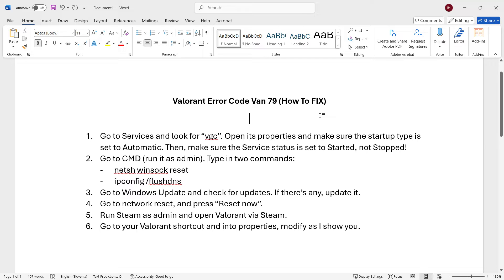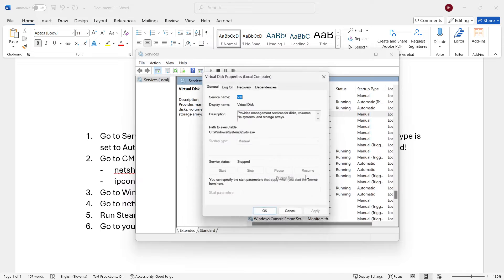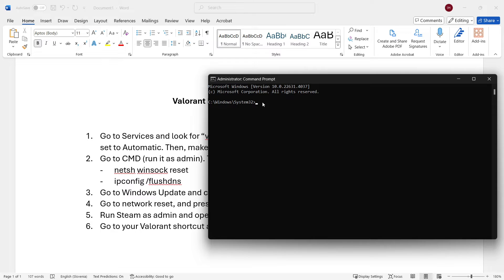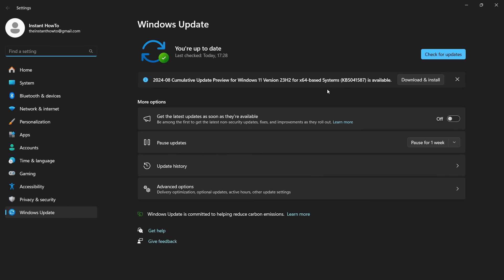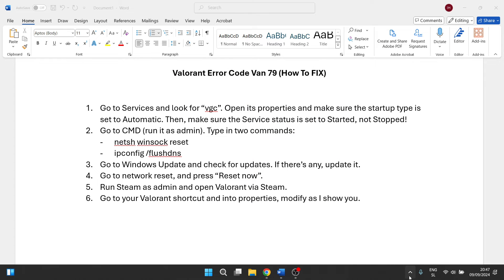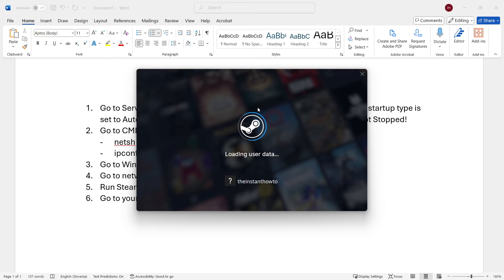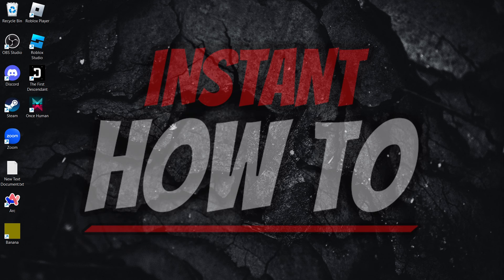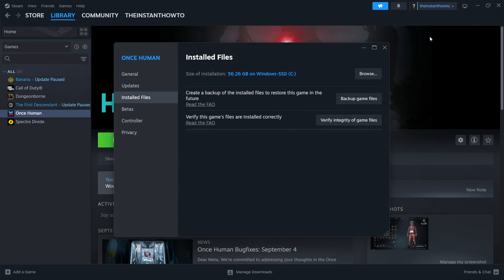Valorant Error Code VAN 79 (HOW TO FIX) 2026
In this video, I'll show you how to fix Valorant Error Code VAN 79 in 2026. This is a full guide on how to fix Valorant VAN 79 error easily.

In case you've been trying to fix Valorant Error Code VAN 79, this is the video you need to see!